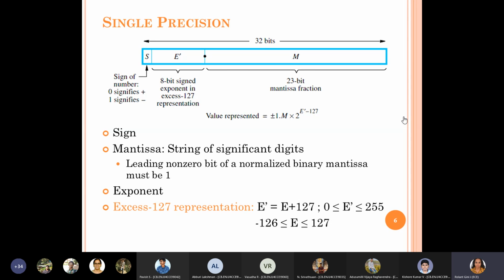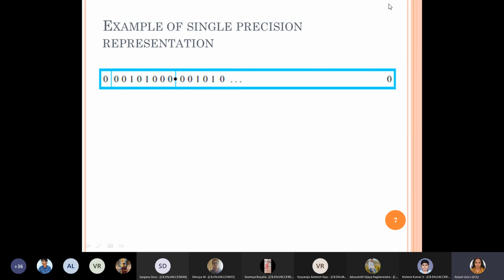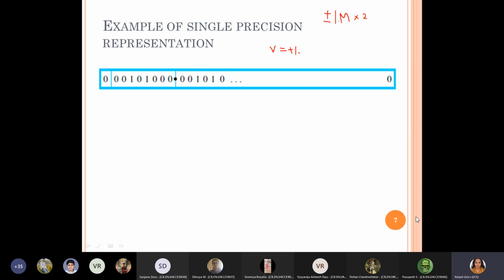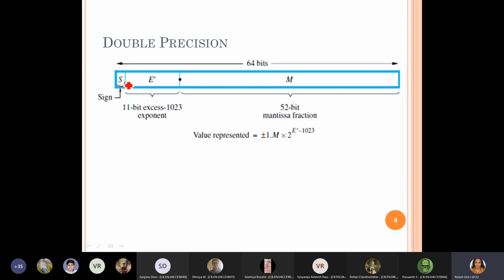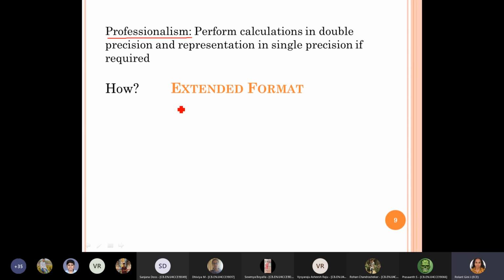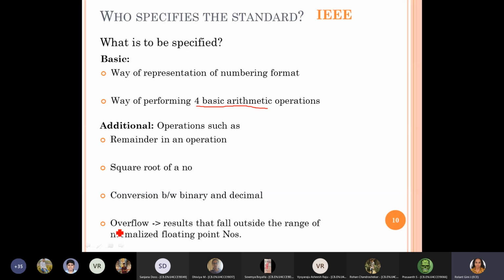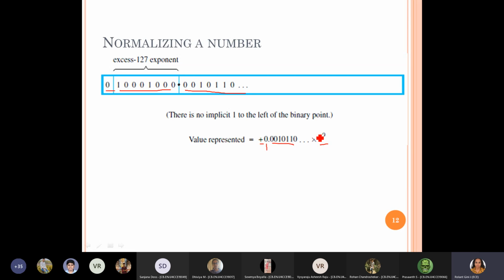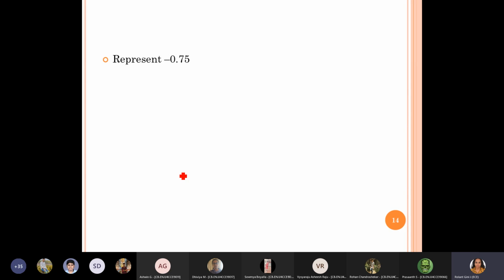LECTURE-10 | Floating Point Numbers (Part-3) | 23-8-2021